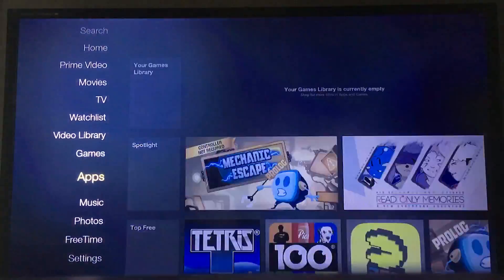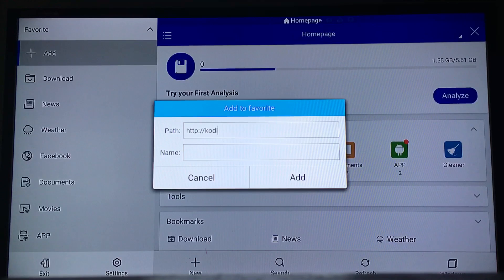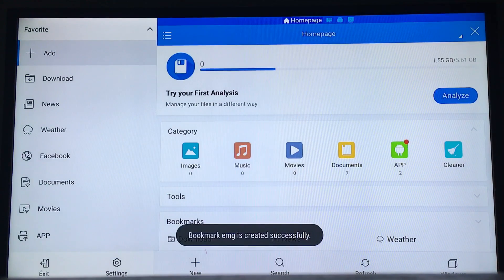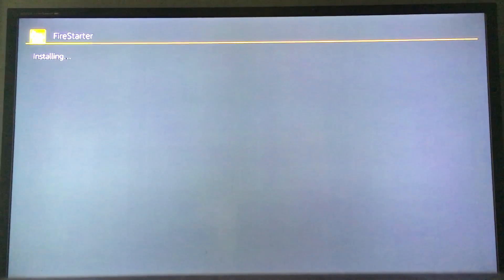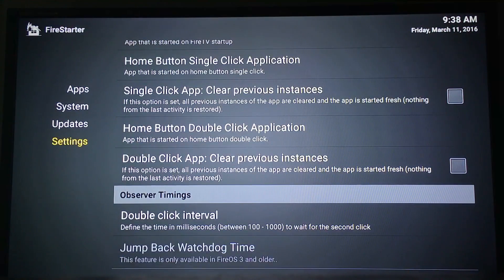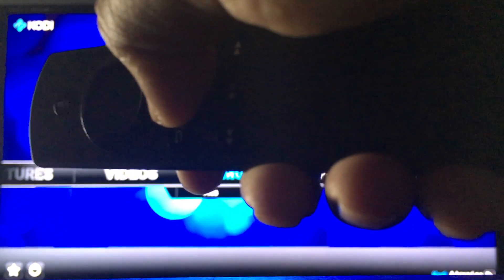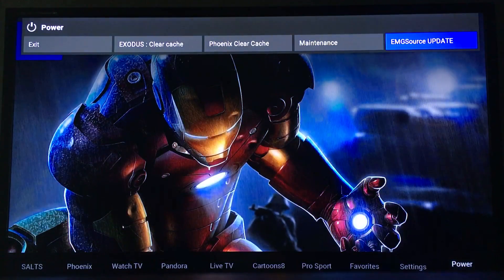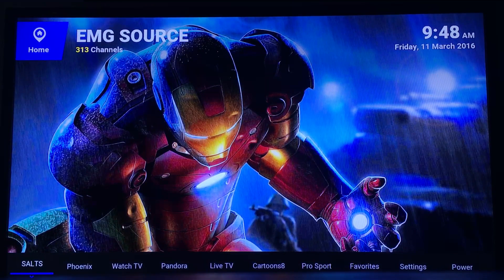Full Amazon Fire tv and stick set up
Amazon Fire tv and stick set up. No computer required.  Will need : esfile explorer , for fire starter and build